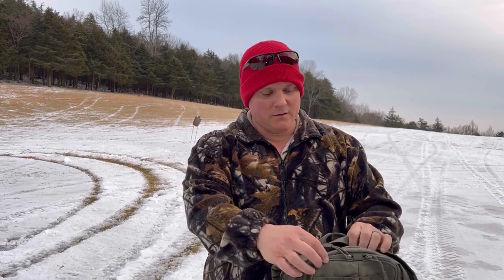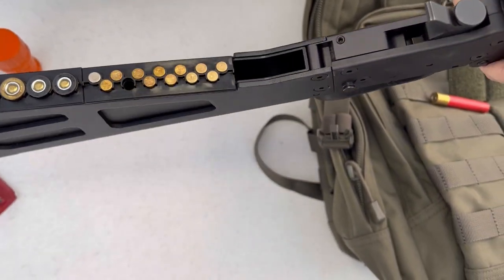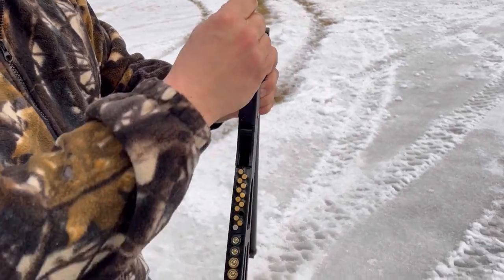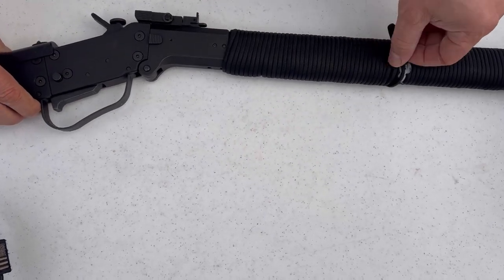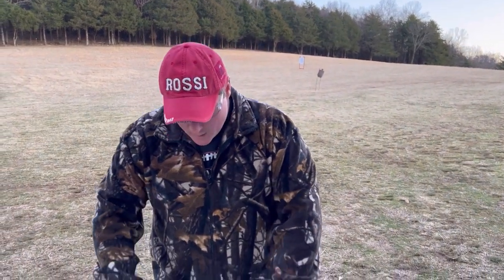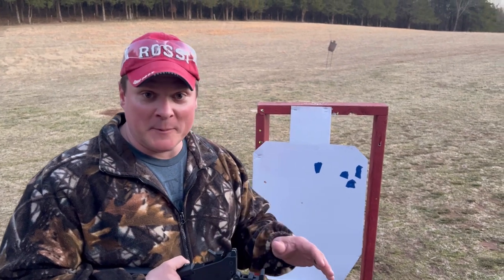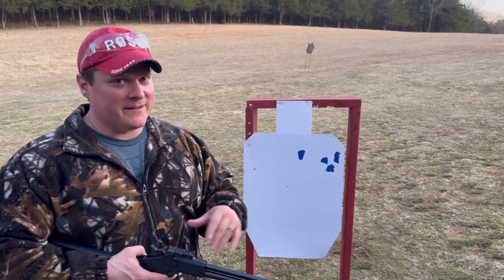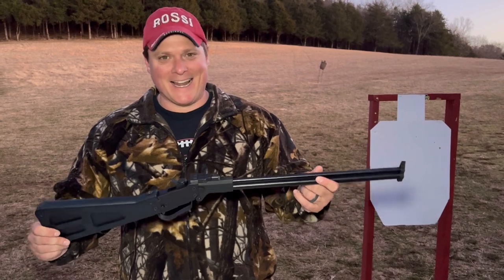Survival Rifle Multi Caliber M6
Survival rifle multi caliber review. Survival rifle M6 Takedown. Shooting the 22 and the 410. Survival rifle features and prepping. By TPS Arms made in the USA manufactured In Mesquite Texas.